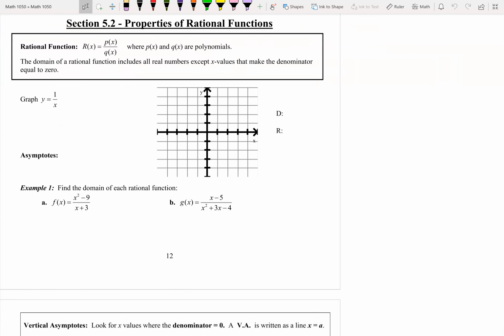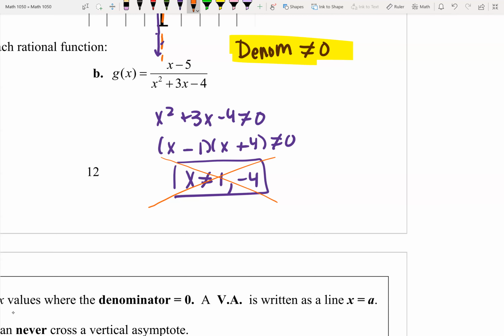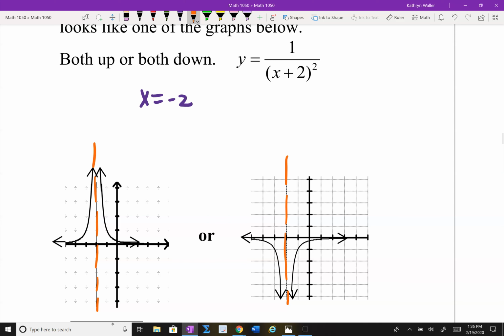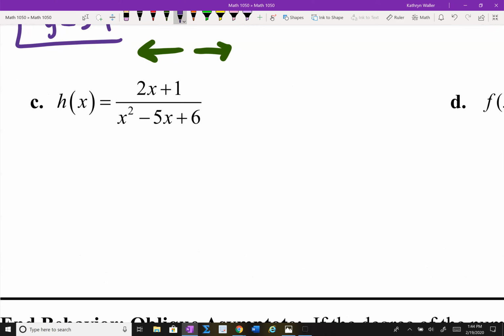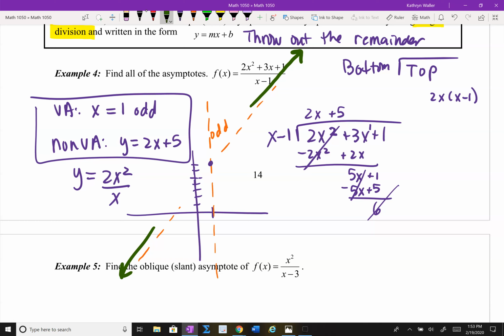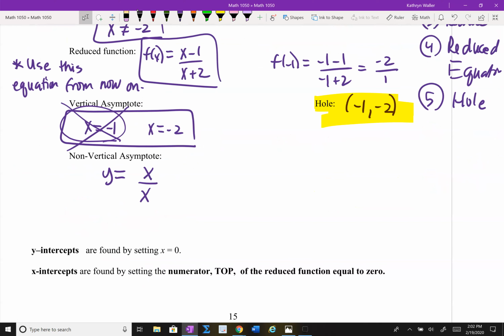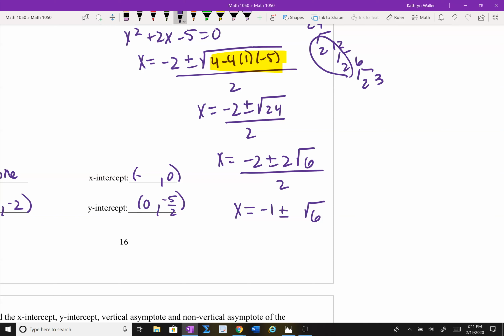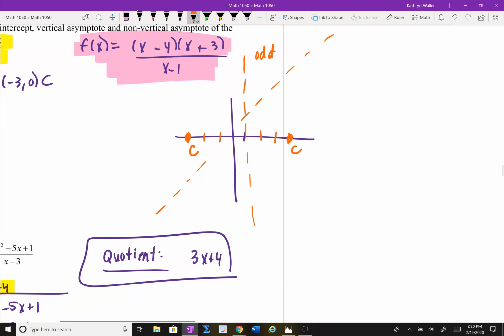Math 1050 Lesson 5.2 Spring 2020